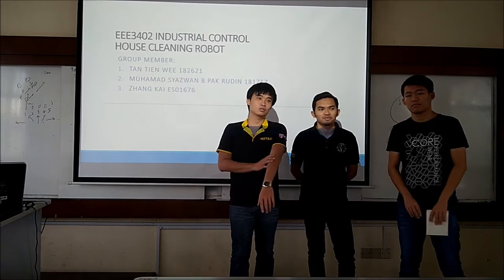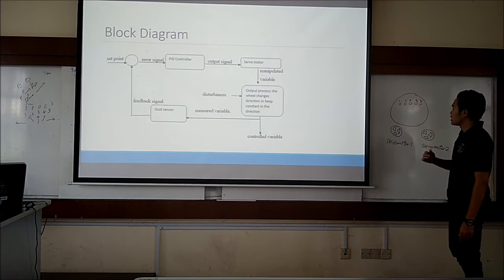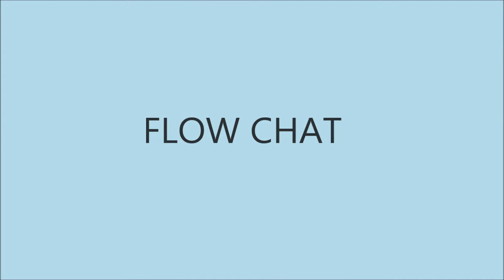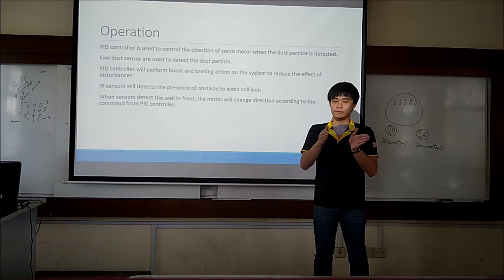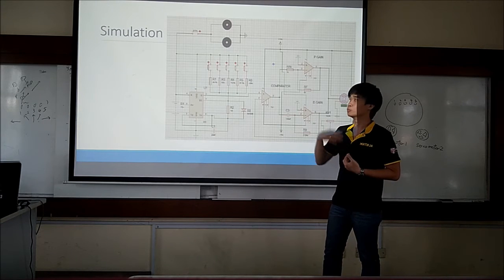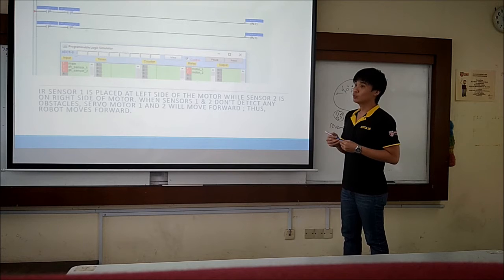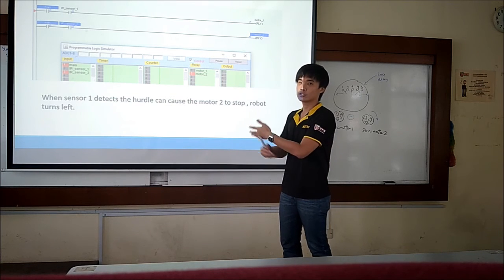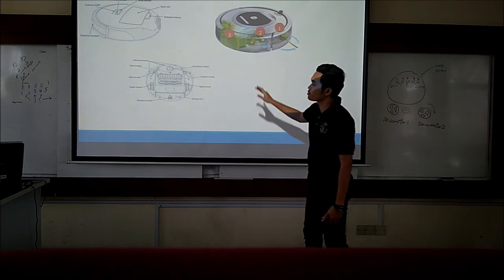HOUSE CLEANING ROBOT(GROUP 4)